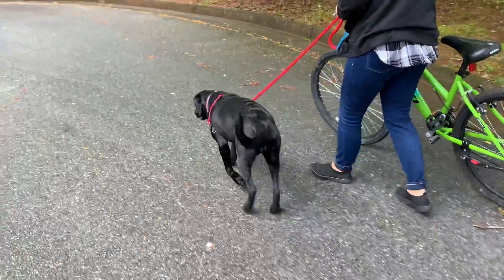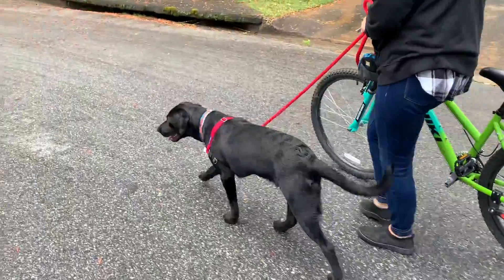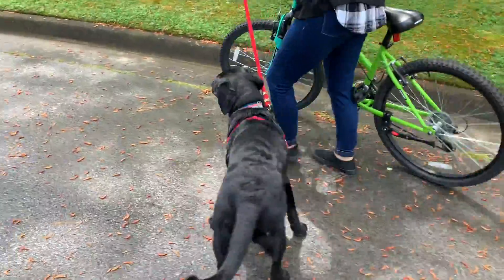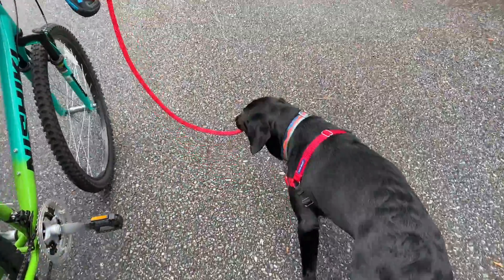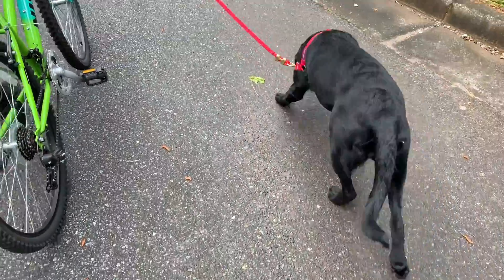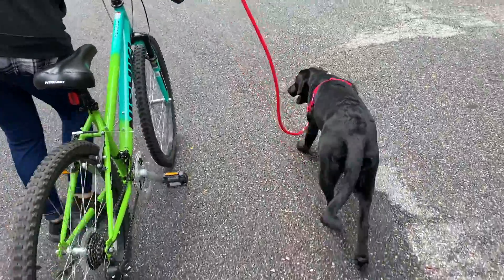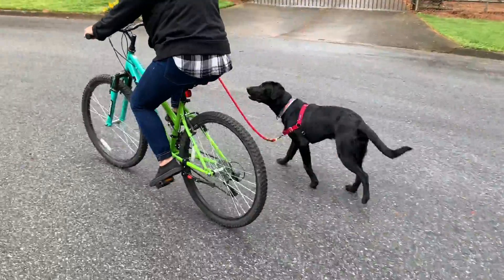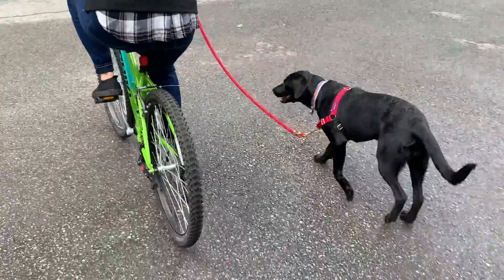Teaching a Puppy to Ride Along with you on a Bike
Beginning Steps to Teach your Puppy to Ride Along with you on your Bike